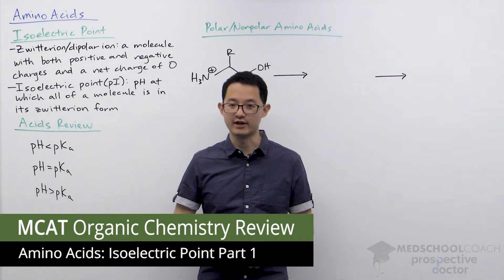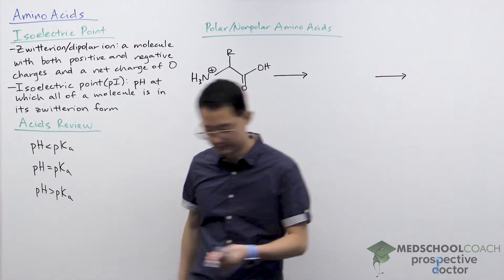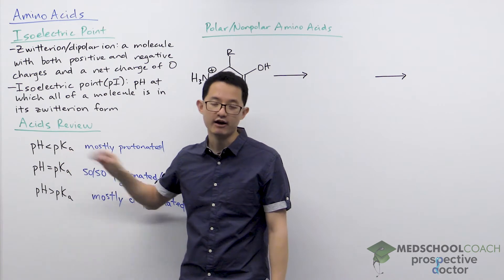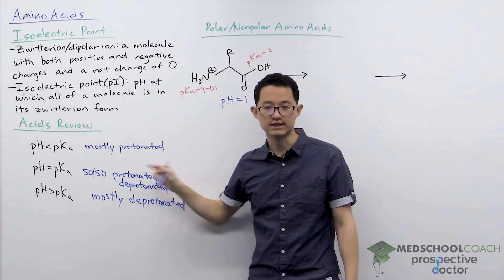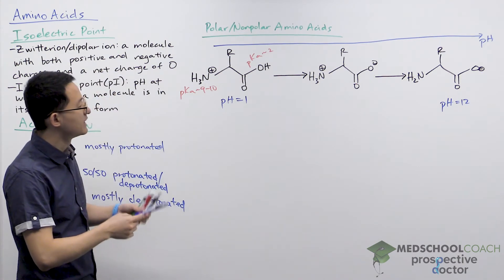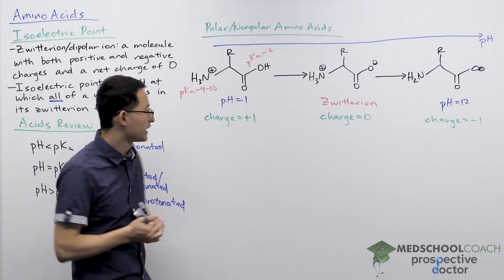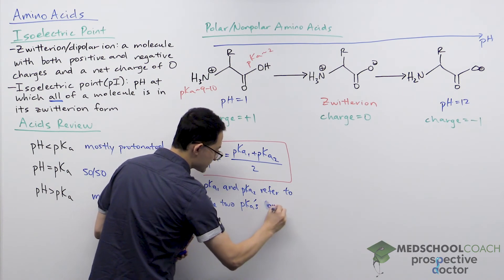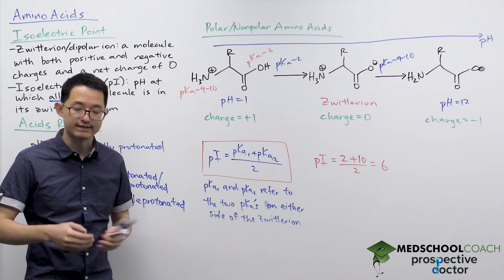Isoelectric Point of Amino Acids, Part 1 | MCAT Organic Chemistry Prep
Need help preparing for the Organic Chemistry section of the MCAT? MedSchoolCoach expert, Ken Tao, will teach you Part 1 about isoelectric point of amino acids. Watch this video to get all the MCAT study tips you need to do well on this section of the exam!

Useful Terms

In order to carry on a discussion about isoelectric points and the arithmetic methods to determine them, we need to define some terms. A zwitterion, sometimes also called a dipolar ion, is a molecule with an equal number of positive and negative charges. Meaning it is an ion, but its net charge is zero.

An isoelectric point (pI) is the pH at which the statistical mean of charges on a particular zwitterion is zero – for simple divalent zwitterions such as amino acids, virtually all molecules in solution at the pI will be in their zwitterion form. This can be a bit more complicated for more complex molecules, a situation that the MCAT may present.

It may seem counterintuitive to not simply say that all molecules are in their zwitterionic form at the isoelectric point. But recall however that acids and bases have dissociation constants (Ka and Kb, respectively) and logarithmic simplifications to make comparison with the chemical environment easy to perform (pKa and pKb). These values correspond to the pH value at which 50% of the functional group of interested will dissociate. In the case of an acid, this means that when the pH is less than pKa, the moiety of interest will be predominantly protonated. Conversely, when the pH is greater than the pKa, then the moiety of interest will be primarily deprotonated. And finally, if the pH of the solution is equal to the pKa of a particular functional group, that functional group will be protonated in 50% of instances and deprotonated in the other 50%.

Polar and Non-Polar Amino Acids

With these terms now well-defined, we can take a look at amino acids, starting with polar and non-polar amino acids. We are starting our discussion with both polar and non-polar amino acids as a matter of simplicity: Because they have only a single amine and carboxylic acid group each, they provide an instance where finding the isoelectric point is relatively straight-forward. This is in contrast to what may happen when determining the isoelectric points of acidic and basic amino acids, in which case we will have three reactive groups to consider.

With the molecule in its left-most state, we see that both the amine and carboxylic acid group are protonated – this is the form that predominates in low-pH solutions. Note that the pKa of the carboxylic acid group is approximately 2, and the pKa of the amine (note: pKa of the conjugate acid of the amine, also called the pKb) is approximately 9. This is a pattern that holds true for most α-amino acids and is very well worth being aware of for the MCAT – you may well be asked to predict the approximate properties of amino acids in solution.

As we go from left to right, the pH of the environment that our amino acid is in increases and consequently the protonation state of both its termini should change. At a pH of approximately 2 we observe that 50% of our carboxylate groups are deprotonated and 50% protonated. At a neutral pH (7), virtually all carboxylic acid groups are deprotonated, and the amino acid exists in solution predominantly in the zwitterionic form.

Continuing this trend, in an environment with a pH of approximately 9, we can see that half the amine will be in its non-protonated, basic form. And in a strongly basic environment, all amine functional groups will be deprotonated and the amino acid as a whole can be expected to exist almost exclusively in its negatively charged form.

Looking at these three molecules, we can see that polar and nonpolar amino acids can take on three different states of protonation or deprotonation in solution. Let’s take a look at what that means for the charge of these molecules. On the left, at the lowest pH, we see a +1 charge. In neutral solution, we see a net zero charge on a zwitterion: The amino group has a +1 charge, the carboxylate group has a -1 charge and the net charge ends up being zero. And on the last and right-most molecule, we simply see a net charge of -1.

It may be tempting to think that the isoelectric point should simply be the pH at which the zwitterion is present. However, consider the situation at a pH of 2. In this situation, the pH is equivalent to the pKa of the carboxylic acid group. That means half of our carboxyl group is protonated and half of it is deprotonated.

MEDSCHOOLCOACH